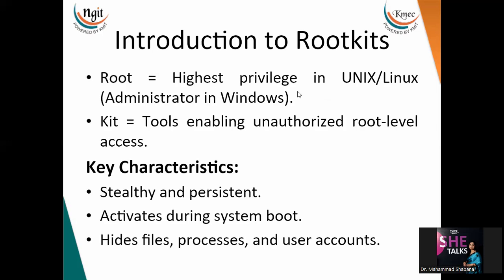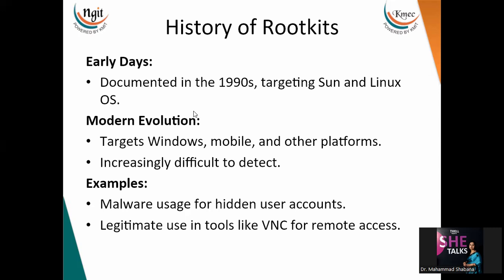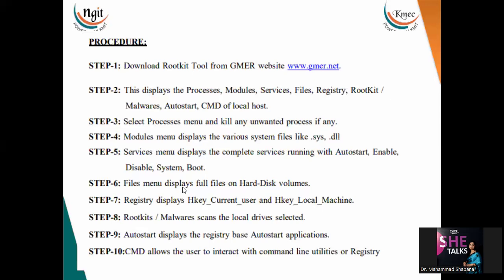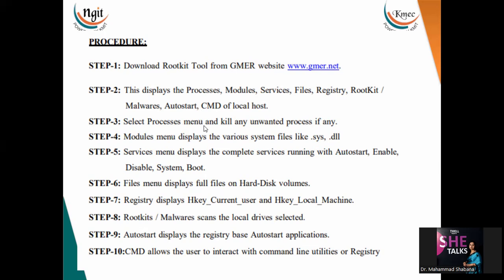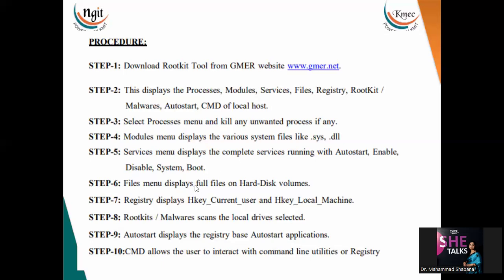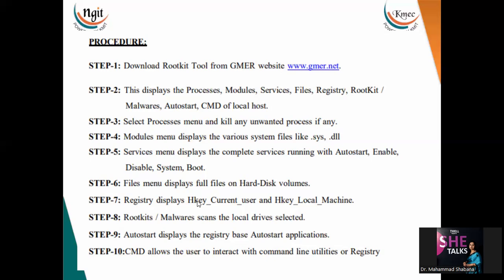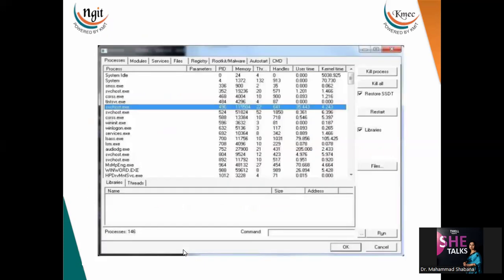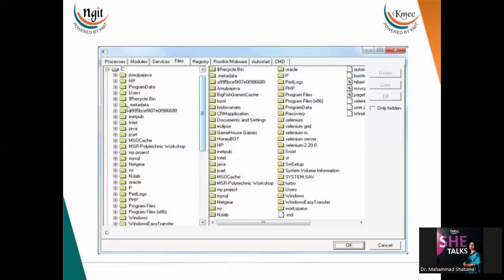15 Installation of Rootkits